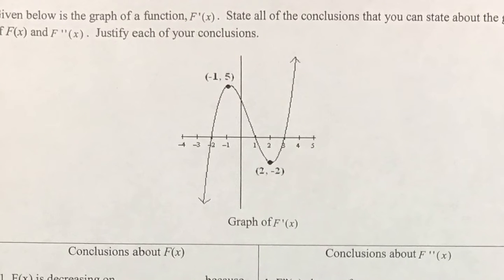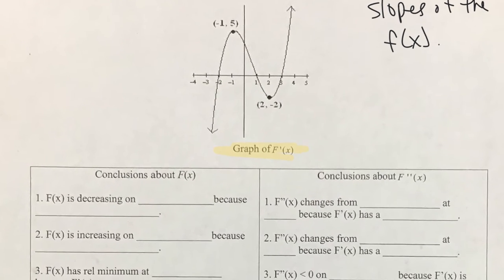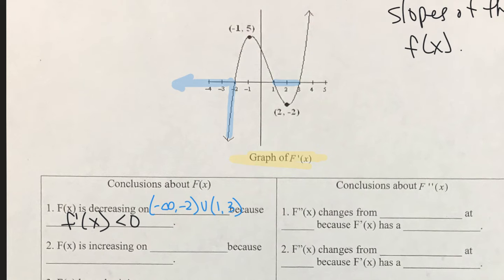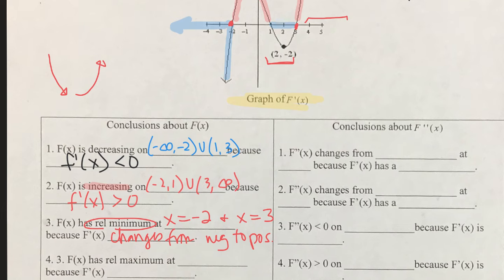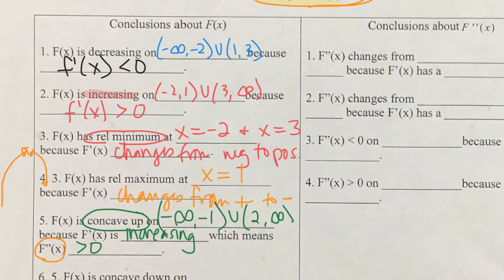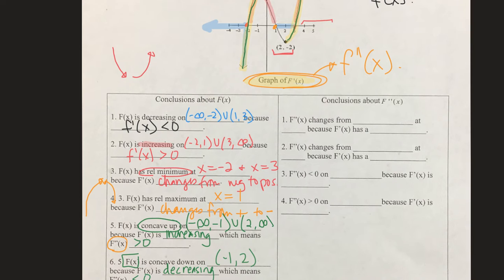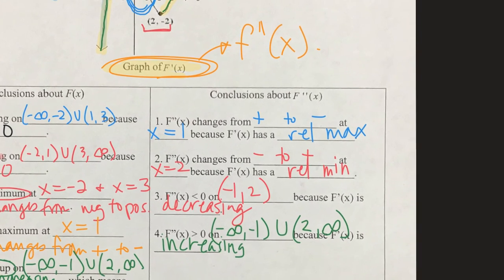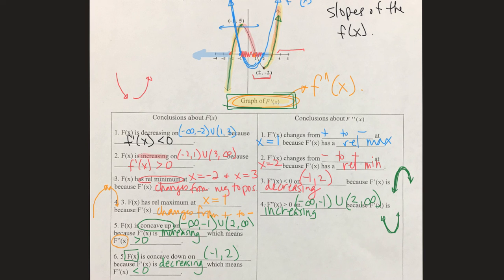AP Calculus Connecting F, F’, and F’’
In this video from class, we discuss the connections between where f is increasing and decreasing, and where f’ is increasing or decreasing, and how that relates to f’’.